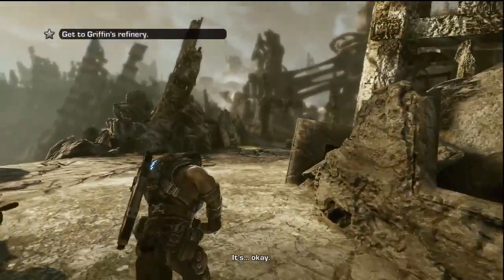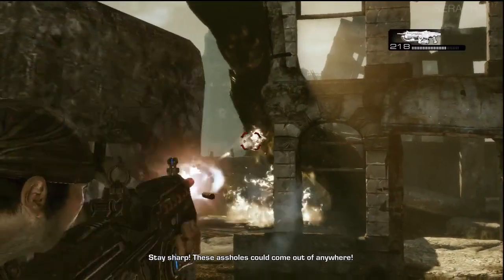Gears Of War 3: Insane Walkthrough - Act 4: Chapter 2 - Crater (1/2)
This is the book end on the Gears Trilogy. Marcus and Delta fight the final battle for Sera and their own species survival. This is a singleplayer full walkthrough of the game on Insane difficulty.